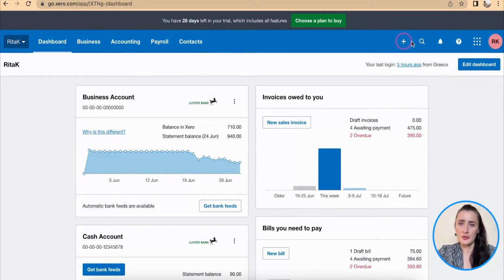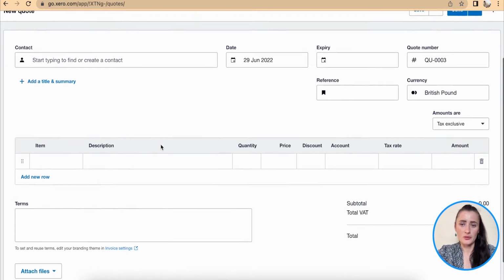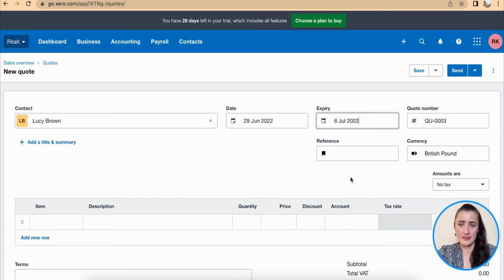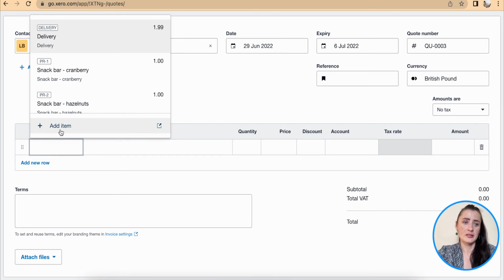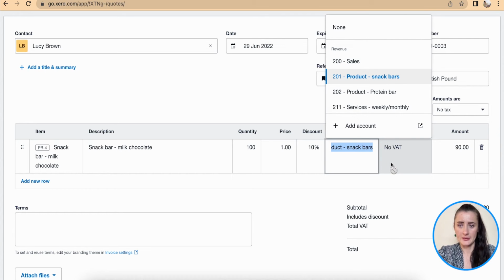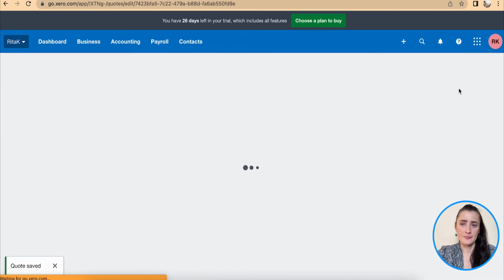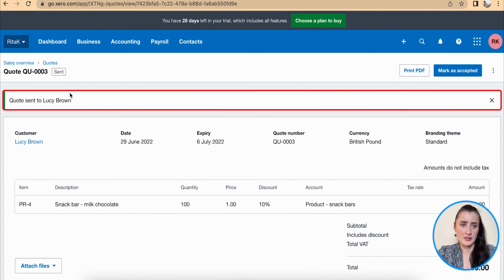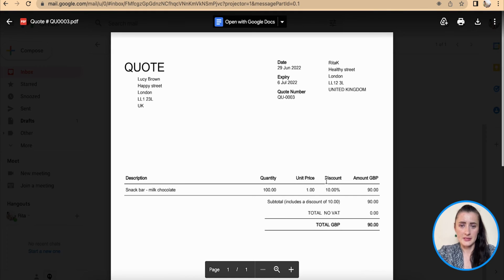How to issue Sales Quotes on Xero?